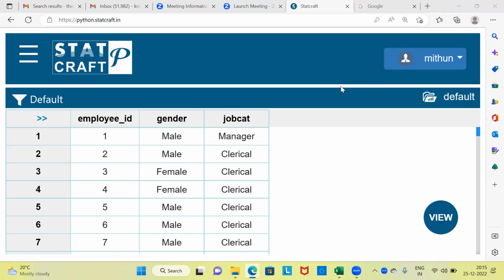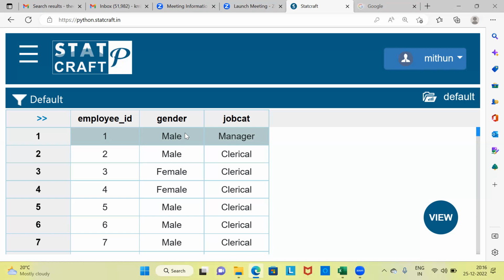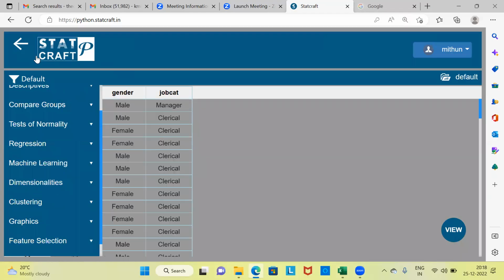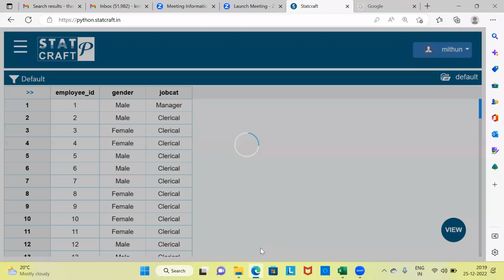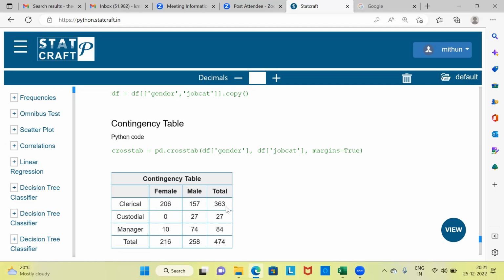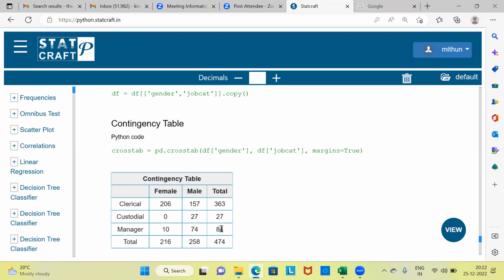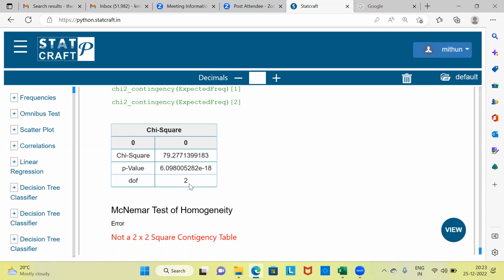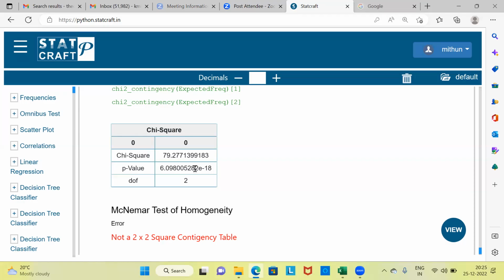How to perform Chi Squared Test of independence using STATCRAFT P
In this video we will discuss the following:
1. Crosstab procedure
2. Chi Squared Test of independence.
3. Interpretation of P value